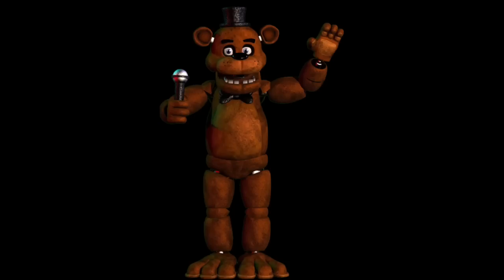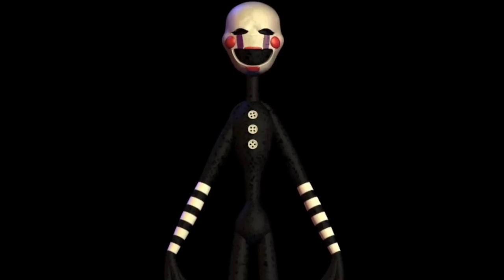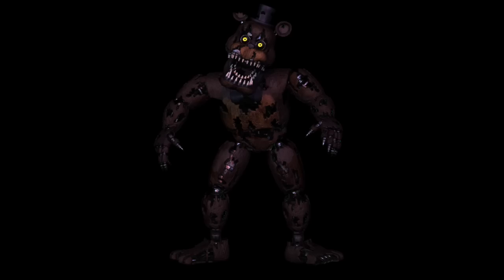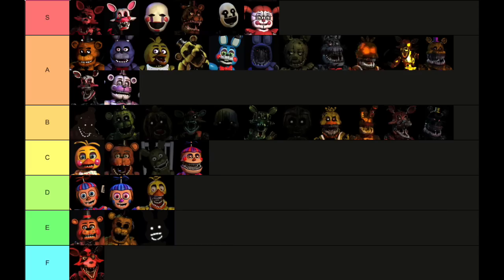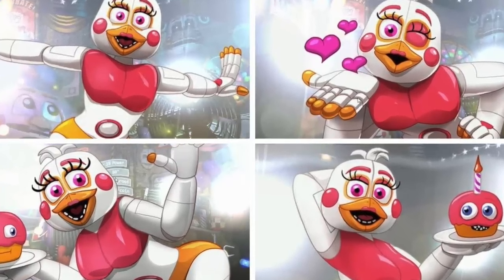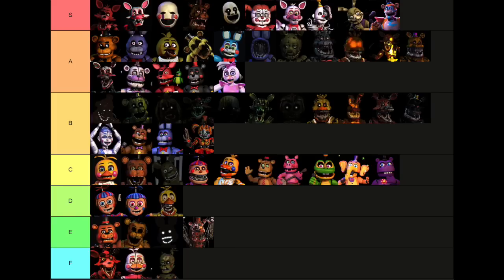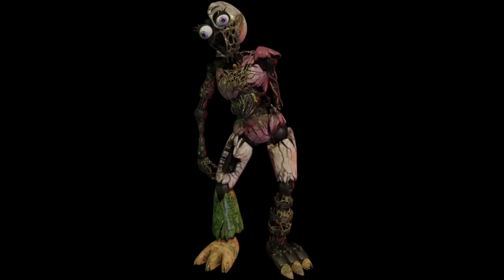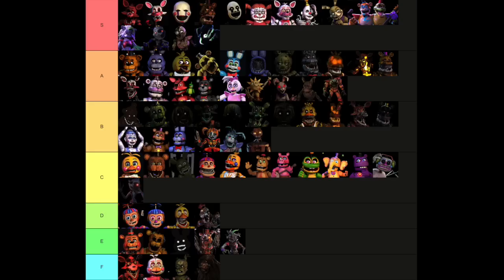Ranking FNAF Character Designs - TIER LIST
Sorry if my voice sounds off, I'm a little bit sick!